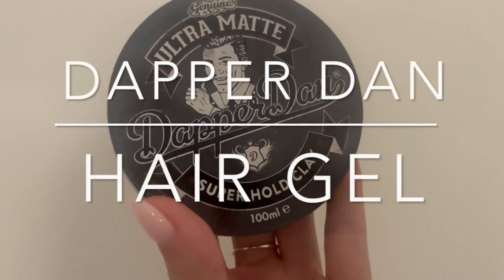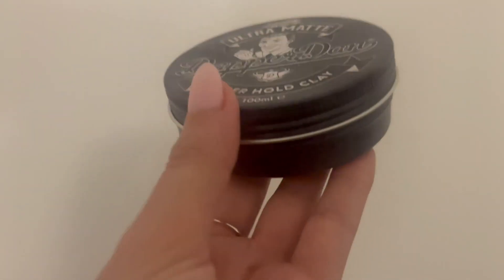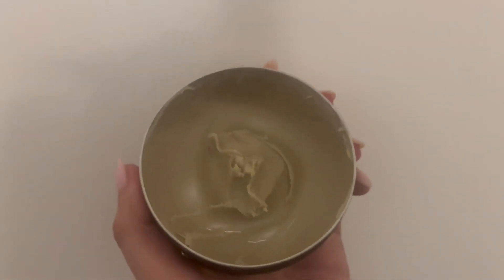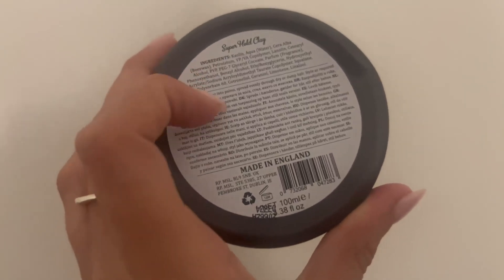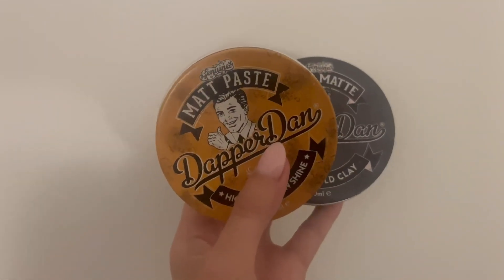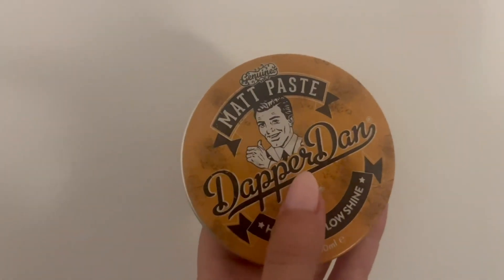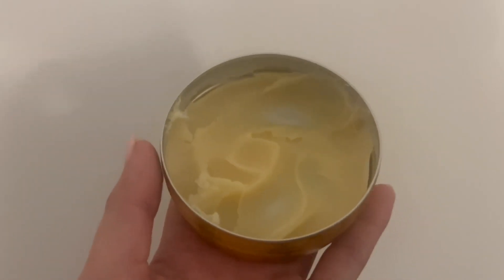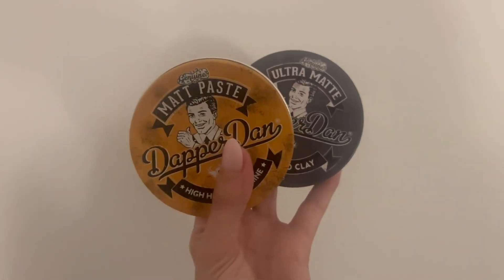ULTRA HOLD POMADE Great to make sure your hair stays put all day night long!